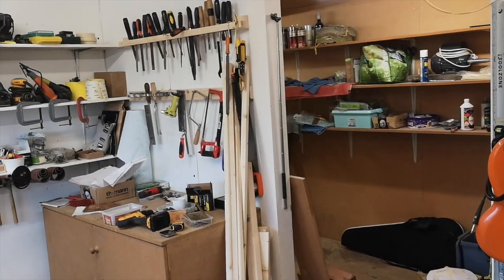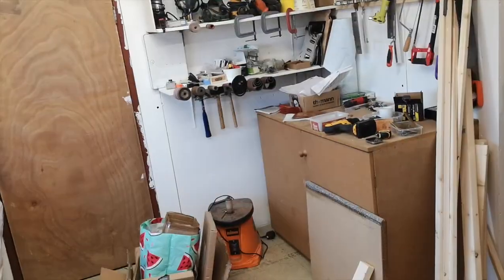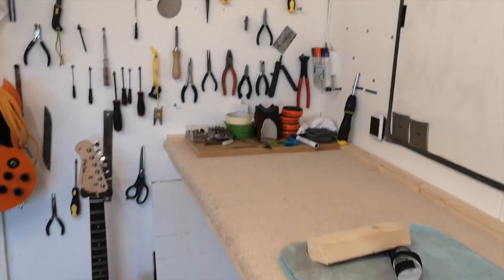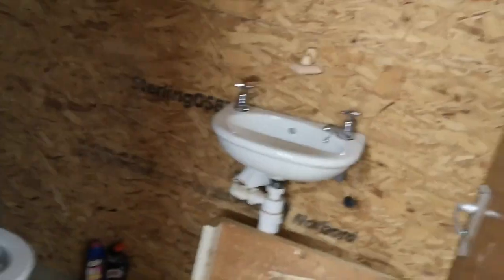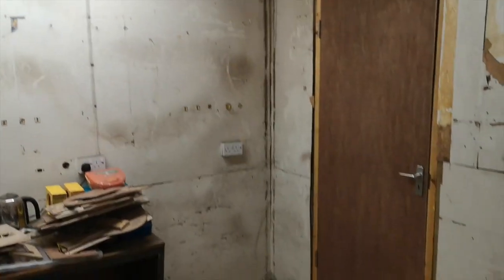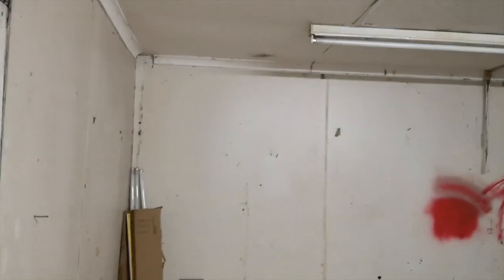Setting up a guitar workshop with a very limited budget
Just over 3 weeks since I got the keys to the 'new' Reloved Guitars workshop space (an old site office on an industrial estate) and it's starting to feel like home. At the weekend I did the first set up in this new place and recorded a full-audio, full-length video that will eventually go up on this channel when I've got a batch of videos to upload.
Thanks to all my subscribers and Facebook friends for your love, support and encouragement during this transitional period as I move from the shed to this new place and take care of my wife as she goes through treatment for breast cancer.